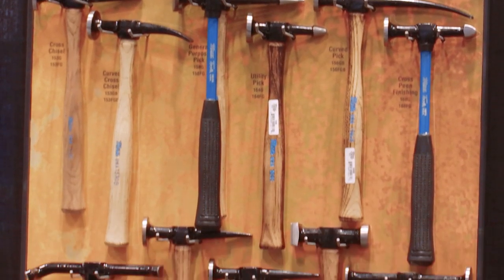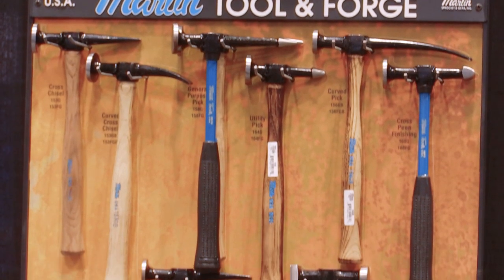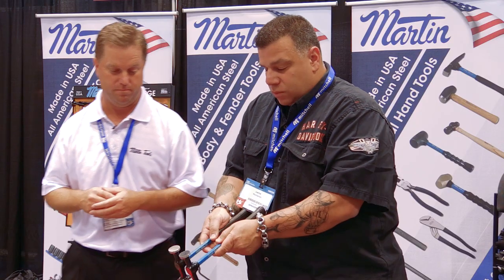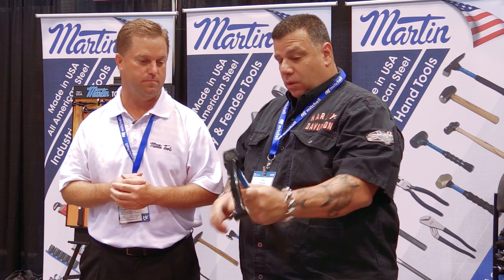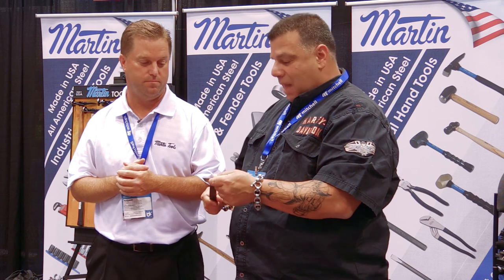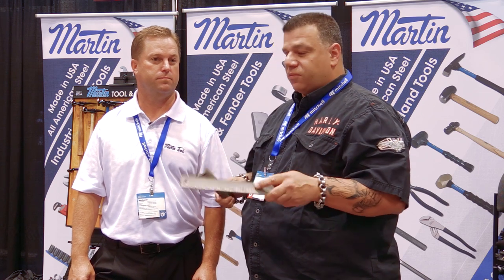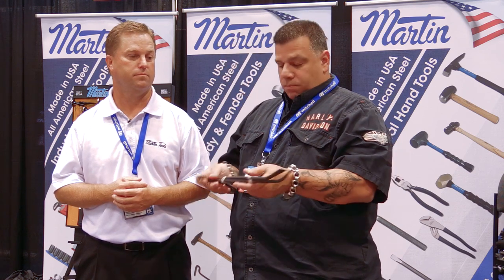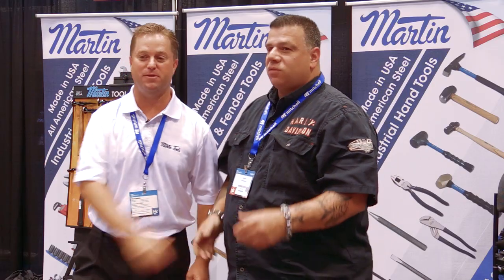Cool Tools: Hammer and Dolly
If it's Aluminum or Steel at some point you're going to be doing repair.

Having to right tools for the job is critical to getting it done right.

In this episode of Cool Tools, Larry caught up with Martin Hammers to discuss the variety available to today's Technician.